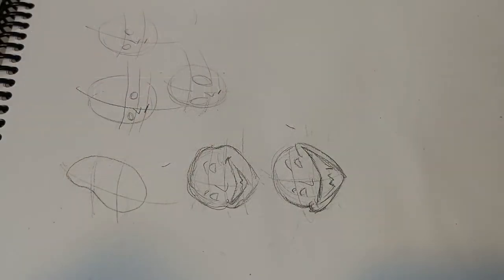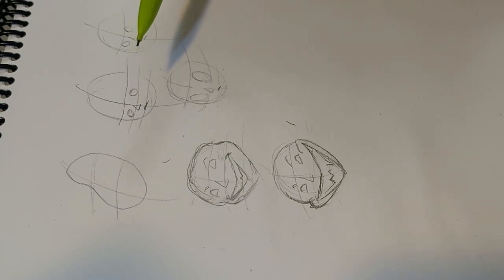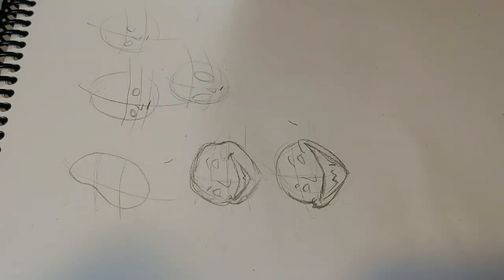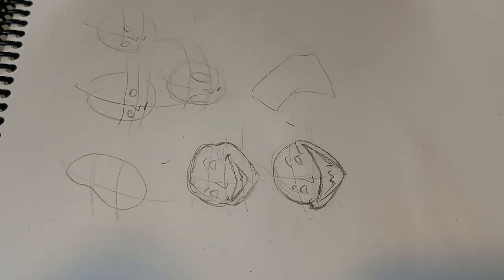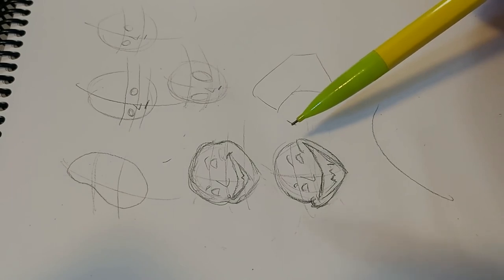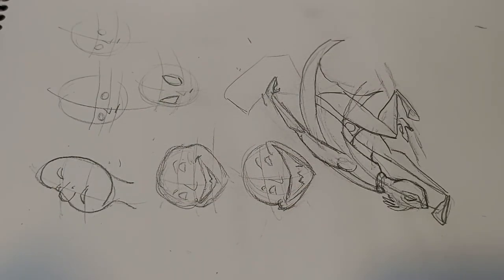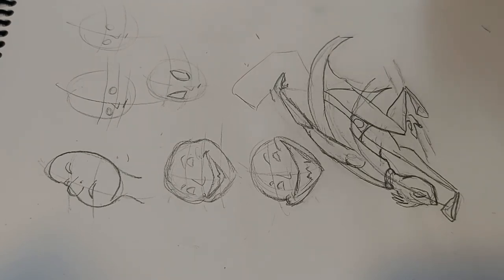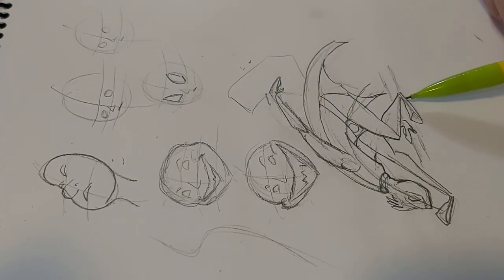Creative Corner: How to Cartoon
Turn a squiggled shape into an action pose! A brief introduction to drawing in a cartoon fashion with some tips and resources.

free to share your works in the comments!